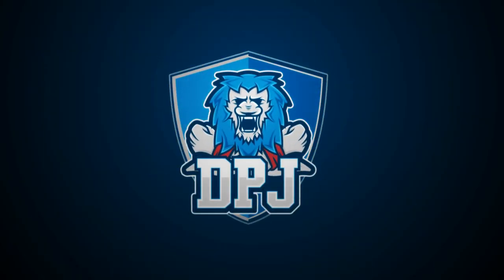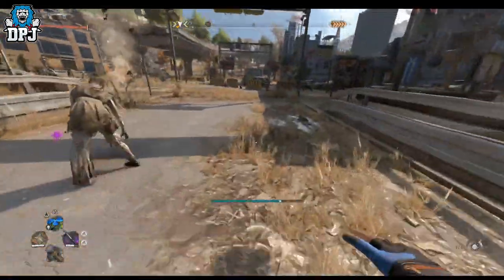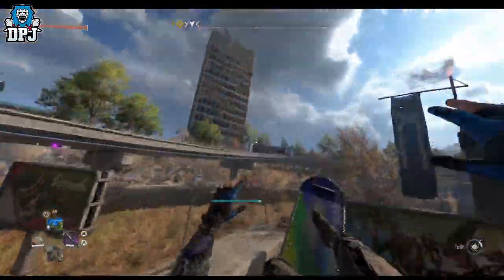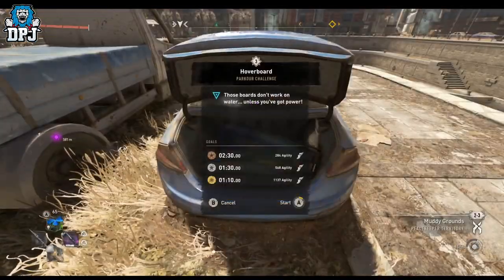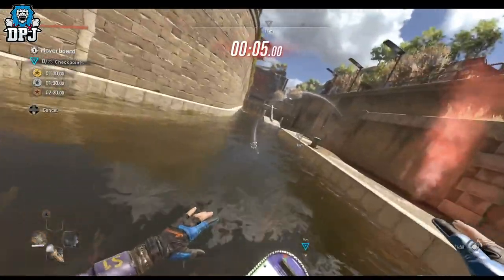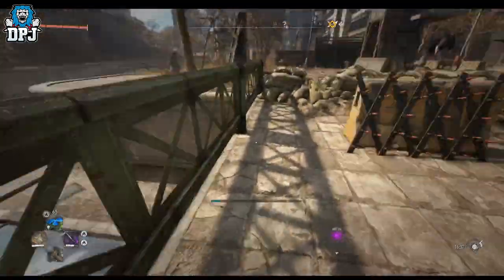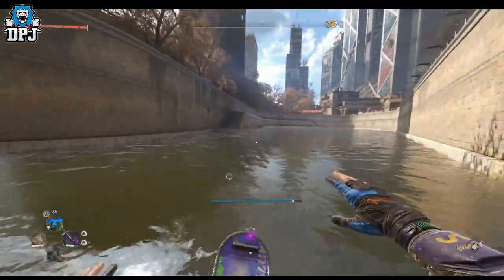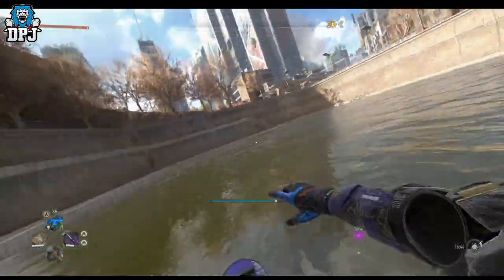Dying Light 2: How To Get HOVERBOARD EXPLOIT - How To Keep & Use Hoverboard Anywhere Glitch Guide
In Dying Light 2 how to get and keep the Hoverboard so you can use it everywhere & anywhere, easy exploit / glitch guide.